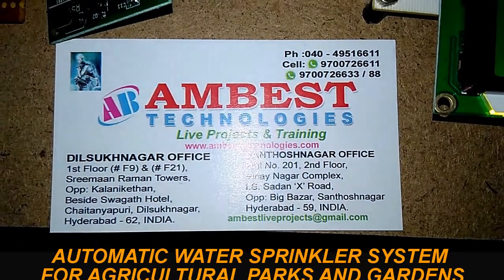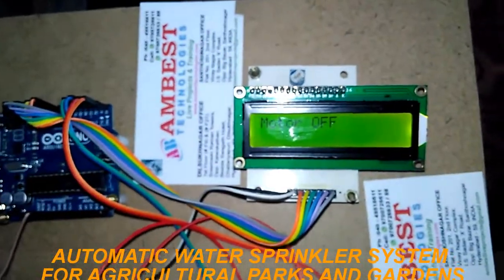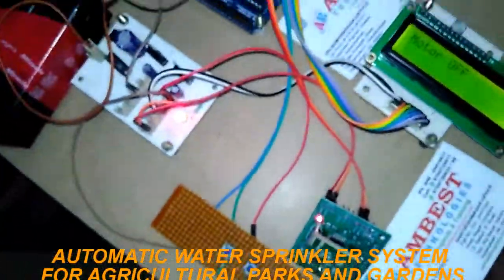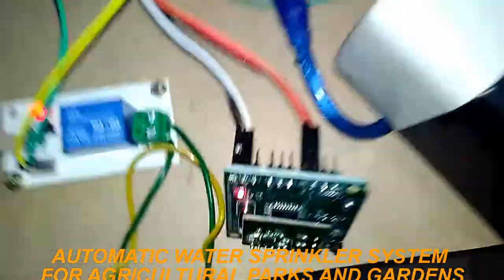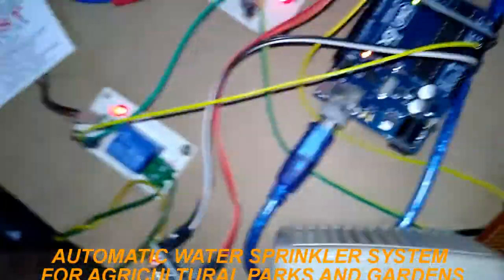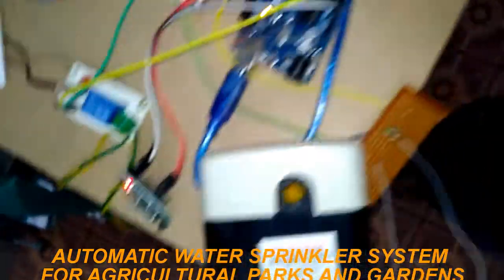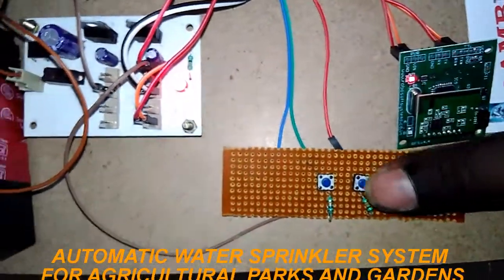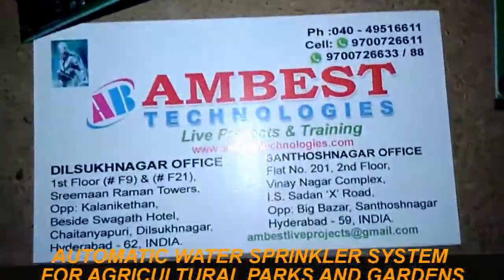AUTOMATIC WATER SPRINKLER SYSTEM FOR AGRICULTURAL PARKS AND GARDENS